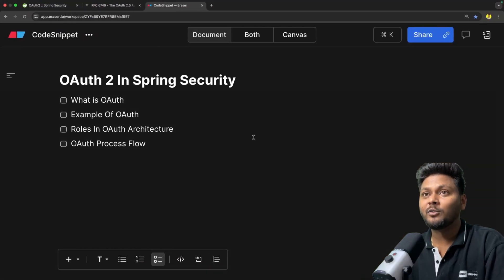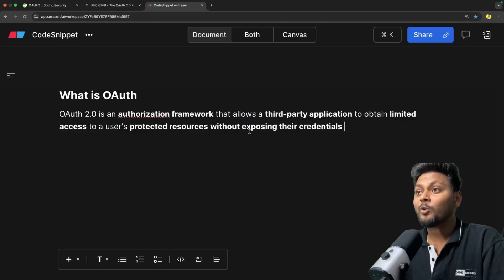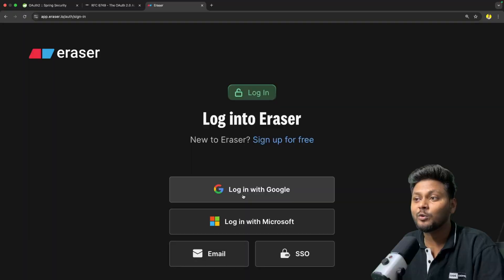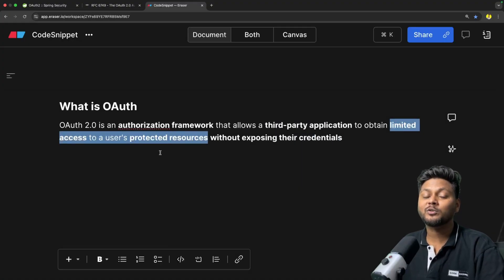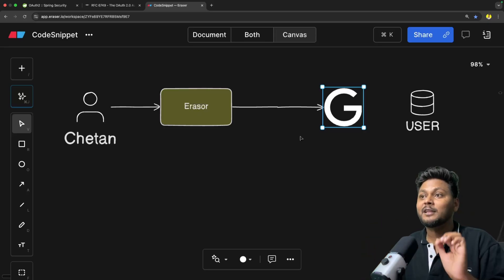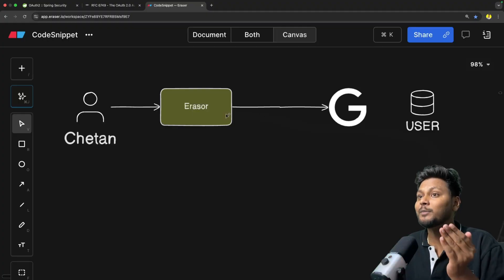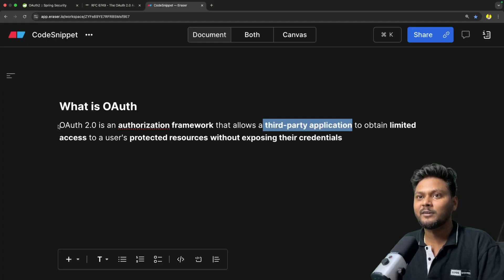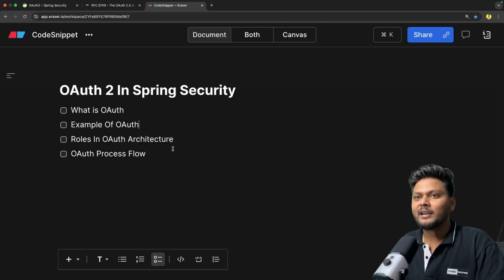OAuth 2.0 Explained 🔐 | What is OAuth & How It Works (Flow Diagram + Example)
🔐 In this video, I explain what OAuth and OAuth 2.0 are, how they work, and the complete flow with a simple diagram. If you're confused between authentication and authorization or wondering how Google login actually works behind the scenes — this video is for you!

✅ What You'll Learn:
Chapters:
0:00 - Introduction & Agenda
0:50 - What is OAuth
1:18 - Example of OAuth Login
2:57 - OAuth Definition Understanding
5:24 - Roles in OAuth Architecture
6:57 - OAuth Protocol Flow
11:38 - Implementation Glimps
12:20 - Outro